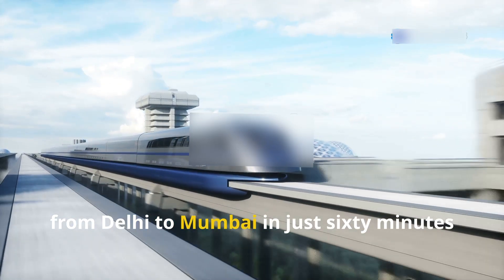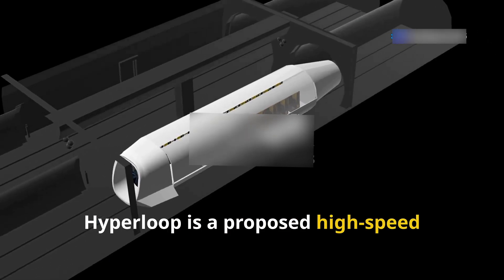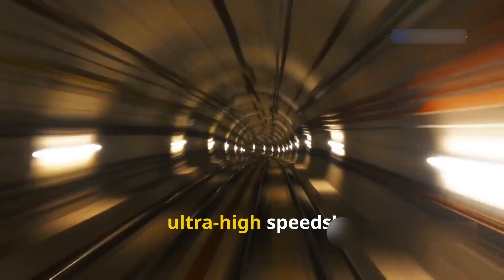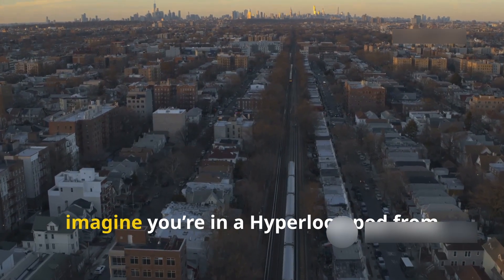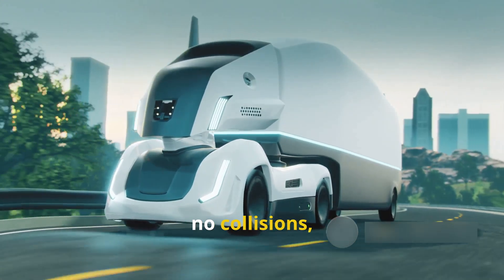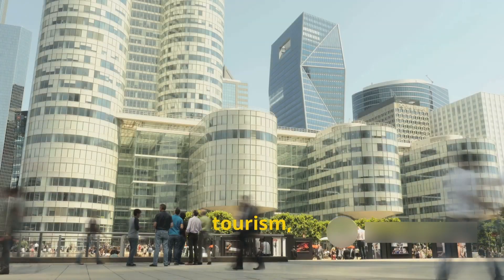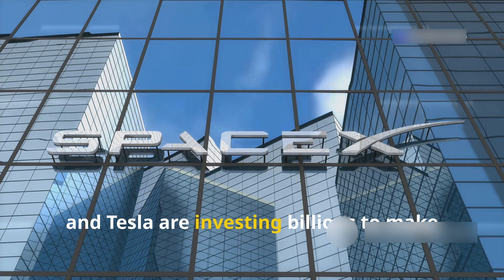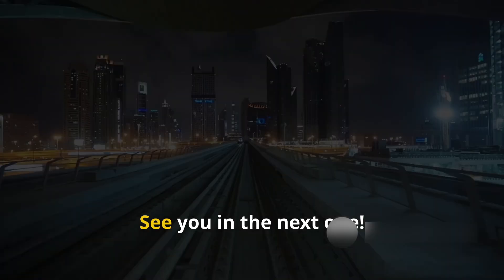How Hyperloop Works: The Next Big Thing in Travel!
Hyperloop, FutureOfTransport, TechExplained, ElonMusk, HighSpeedTravel, SmartCities, NextGenTravel, SustainableTransport, Innovation, Science 🚀 Imagine traveling at near the speed of sound! What if you could reach Mumbai from Delhi in just 60 minutes? Hyperloop is the future of transportation—ultra-fast, eco-friendly, and efficient! But how does it work? 🤔 In this video, we break down: ✅ How Hyperloop works 🎯 ✅ Real-world applications 🌍 ✅ Challenges & the future 🔮 Would YOU ride the Hyperloop?

[0:00] Introduction
🎵 [Music]
🚄 Imagine traveling from Delhi to Mumbai in just 60 minutes!
⚡ Faster than a plane, smoother than a bullet train—welcome to Hyperloop!

[0:14] How Does Hyperloop Work?
🤔 What is Hyperloop?
🚀 High-speed transport using low-pressure tubes & magnetic levitation
🌍 Concept by Elon Musk (2013) to reduce air resistance & friction

[1:07] Hyperloop's Key Components
🔹 The Tube – A vacuum-sealed, low-pressure tunnel
🔹 The Pod – A levitating capsule carrying passengers or cargo
🔹 The Propulsion System – Magnetic forces & electric motors for acceleration
🏎️ Top speed: 1,200 km/h!

[1:32] Speed Comparison
🛣️ 🚗 NYC to Washington (4 hours by car) → 30 minutes by Hyperloop
🍕 "Faster than pizza delivery!"

[1:43] Why Hyperloop is a Game-Changer
♻ Eco-Friendly – Zero carbon emissions, solar-powered
🛤️ Minimal Land Use – Above-ground/underground construction
🚦 No Traffic or Delays – Fully automated & weather-resistant
🛑 Safety First – No driver errors, no collisions

[2:14] Real-World Hyperloop Projects
🇮🇳 Mumbai-Pune Corridor – Travel time: 3 hours → 25 minutes
🇦🇪 Dubai-Abu Dhabi Route – 90 minutes → 12 minutes
🇺🇸 Texas Hyperloop – Connecting cities at record speed
💼 Impact on Business, Tourism & Commuting

[2:42] Challenges Ahead
💰 High Initial Costs – Building vacuum tubes is expensive
⚖ Regulations – Government approvals needed
🛑 Safety Concerns – New tech requires extensive testing

[3:00] The Future of Hyperloop
🚀 Companies Investing Billions (Virgin Hyperloop, SpaceX, Tesla)
📅 By 2035, Hyperloop could be your daily ride!